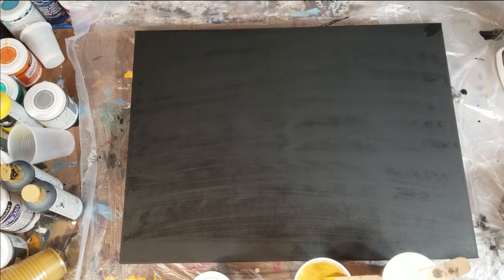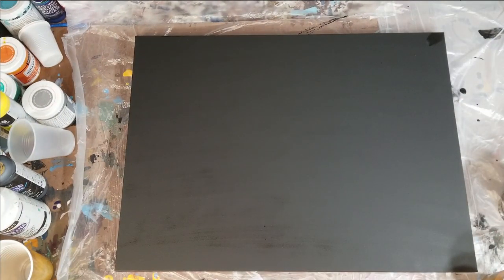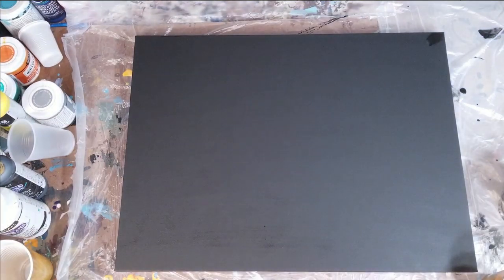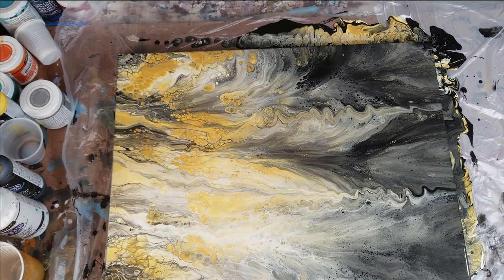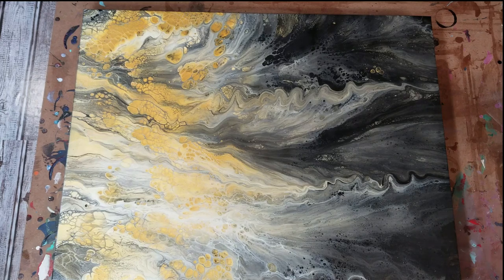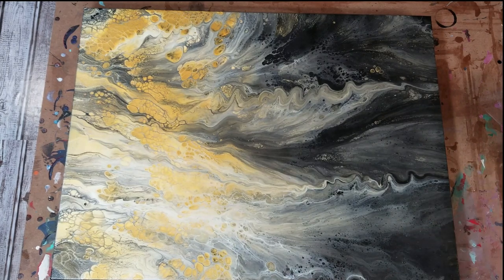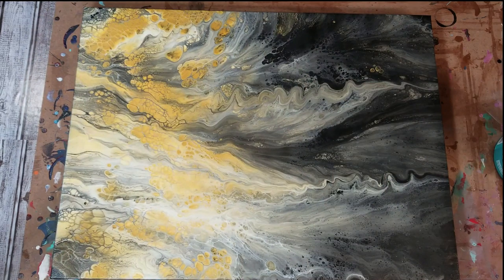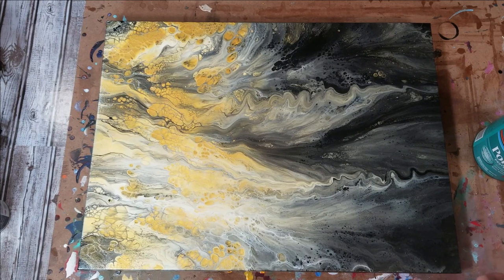Acrylic Painting Dutch Pour Part 1 & 2, Making of "Sunfire"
Prints and other items from some of my paintings are available at the below links. I will update the links when items from this painting are available. Happy Shopping.

 18x24 Stretched Canvas

DecoArt Americana- Snow Titanium White, Lamp Ebony Black
DecoArt Outdoor Living- Gold

Paint mix ratio is 4/1/1
4 parts pouring medium
1 part paint
1 part water

Minwax Polycrylic

guided_by_faith_designs

My Studio was provided by Lone Star Structures in Temple, Texas. Check out lonestarstructures.com